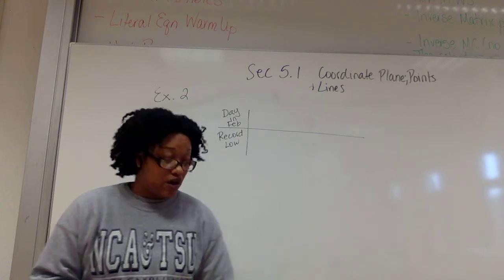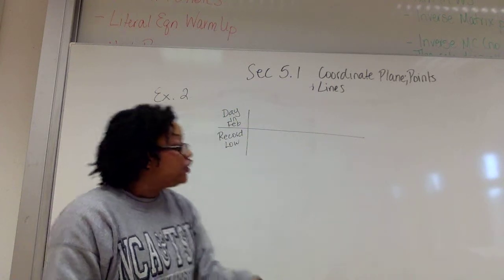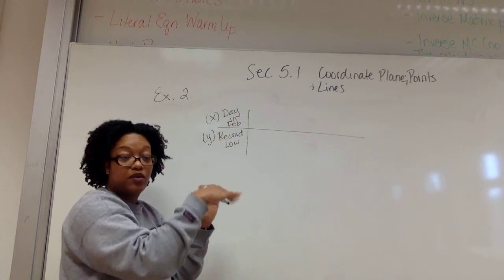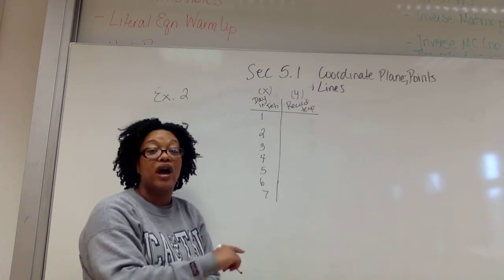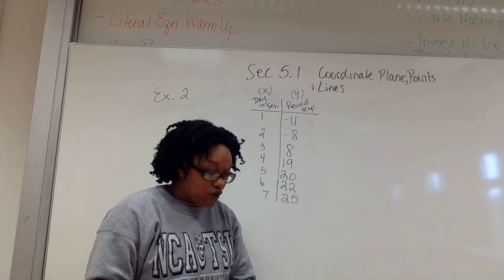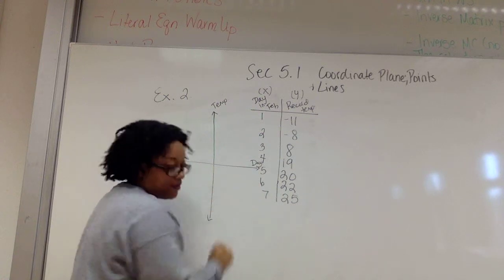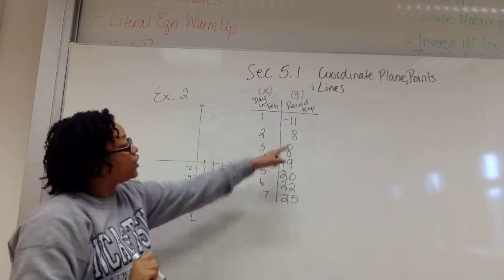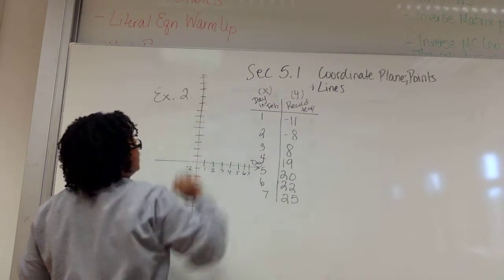Sec 5.1 Part 4